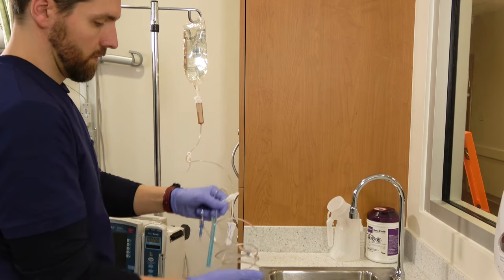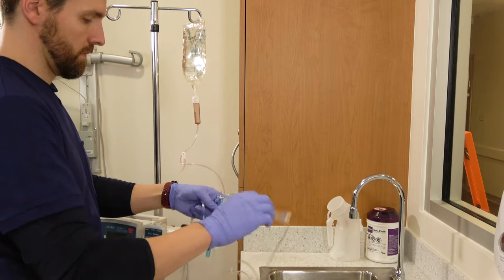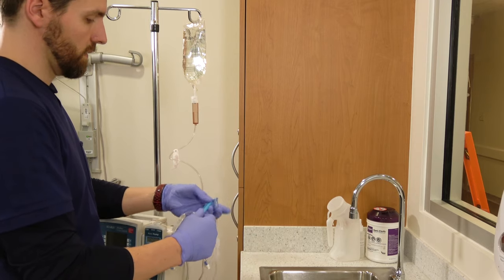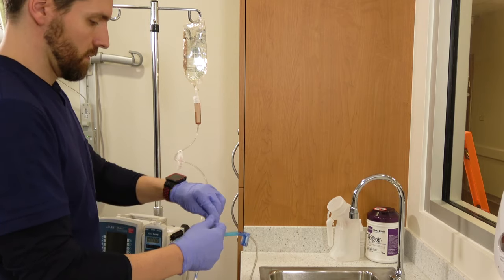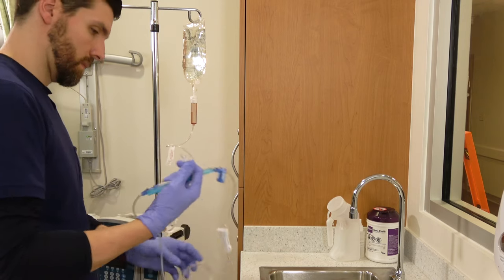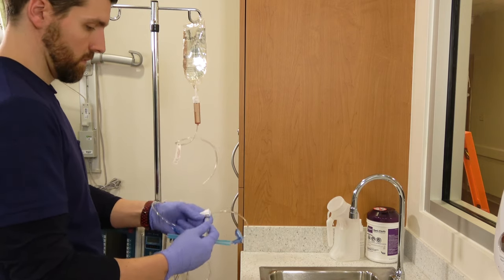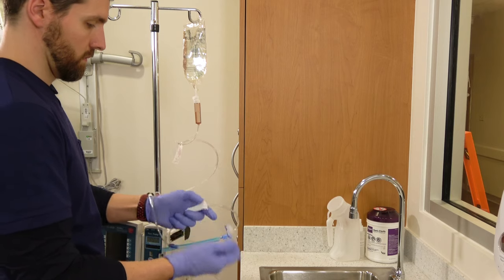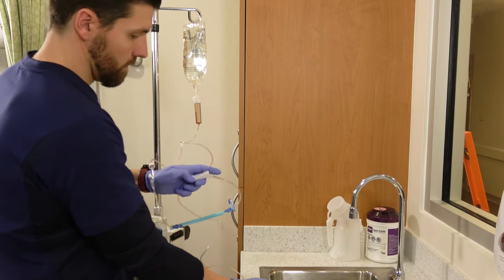Spiking and Priming IV Bags- Nursing Skills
In this video, we’re going to show you how to spike and prime IV bags and tubing. You will do this both for primary infusions AND secondary infusions or piggybacks.

First, of course, verify your order and use your 5 rights. Then remove the IV fluid bag from its package. Then you’ll open the IV tubing package and clamp the tubing with a roller clamp. Make sure that’s the only clamp that’s clamped. Now, invert the IV fluid bag and remove the stopper from the port. Then, remove the cover from the spike on the IV tubing and insert the spike into the port on the bag. You may have to push and twist to get it all the way in, just make sure you’re going straight so you don’t puncture the bag. Now you can turn the bag right-side up and hang it on an IV pole. You want to squeeze the drop chamber so it’s about ½ full. Now you can slowly unclamp the roller clamp until the fluid starts flowing, and use the roller clamp to control the flow until the tubing is full of the IV fluid. Usually we’ll do this over a sink or a trash can. Just make sure you get all the bubbles out of it, then clamp the tubing. Now you’re ready to attach the tubing to the patient’s IV access. Make sure you scrub the hub for 30 seconds with alcohol scrub and then twist the luer-lock in place, then insert the tubing into your IV pump and program appropriately according to your orders. Make sure you unclamp the tubing before you hit start! And, of course, follow your 6 rights and document the med administration.  We love you guys! Go out and be your best selves today! And, as always, happy nursing!

Bookmarks:
0.05 Introduction to spiking and priming IV bags
0:25 order verification/ using 5 rights
0:32 Open IV tubing
0:50 Spiking the IV Bag
1:02 Hanging the IV Bag
1:12 Initiating IV Flow/ air bubble removal
1:30 Reclamping the IV Bag
1:55 Attaching Tubing to Patient IV Access
2:12 Programming the IV Pump
2:23 6 Rights/ Documentation of Medication
2:30 Outro